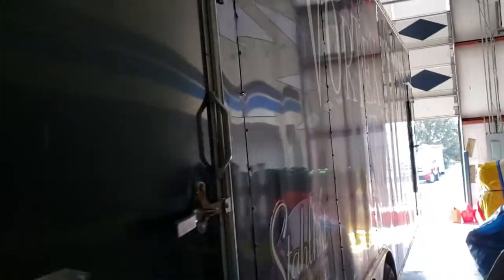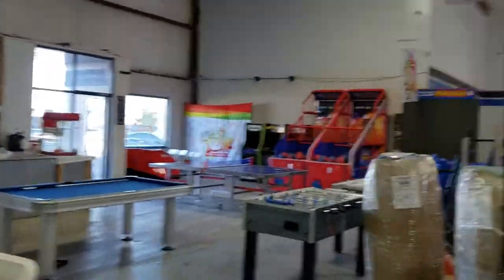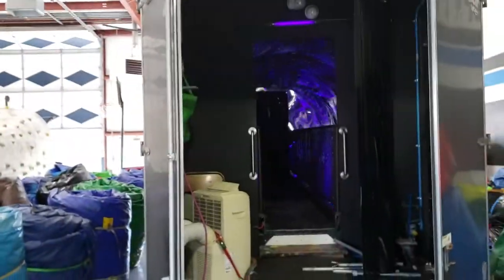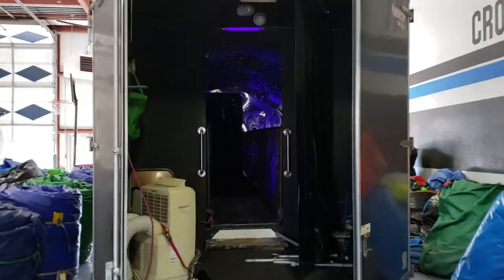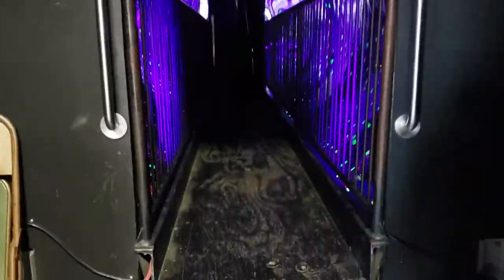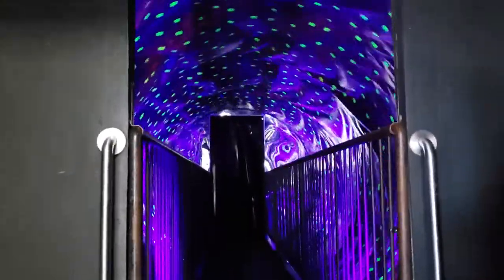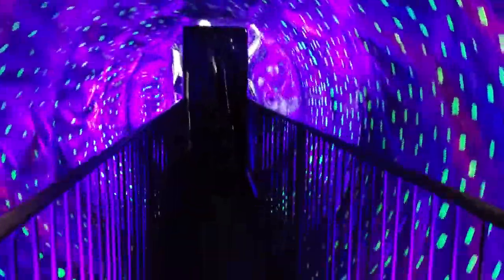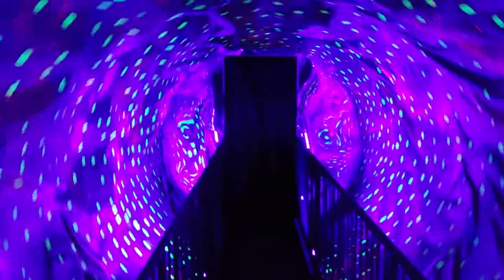Vortex Tunnel Trailer Rental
Our Vortex Tunnel Trailer is the ultimate illusion of spinning tunnels. When people walk through the center of a spinning tunnel they can experience vertigo and a loss of equilibrium as the brain receives conflicting signals.   This is great for corporate, school and church events along with festivals. Located in Indianapolis Indiana, but we travel all over the US with our Vortex Tunnel.

Kidzonepartyrentals.com/vortex-tunnel.html